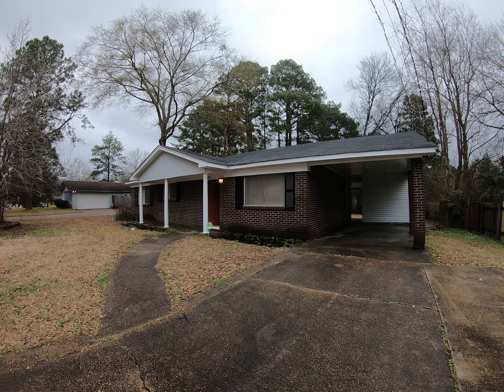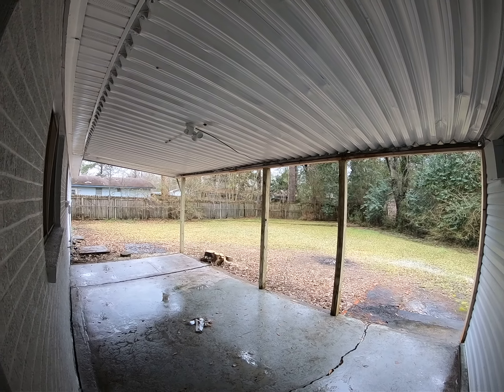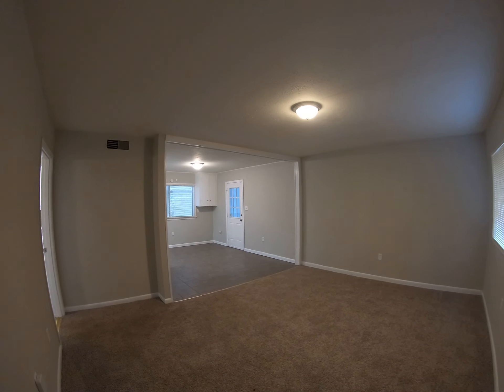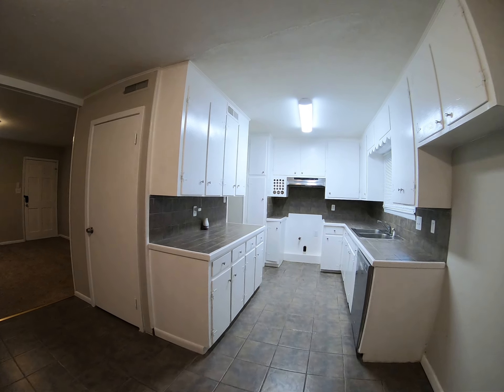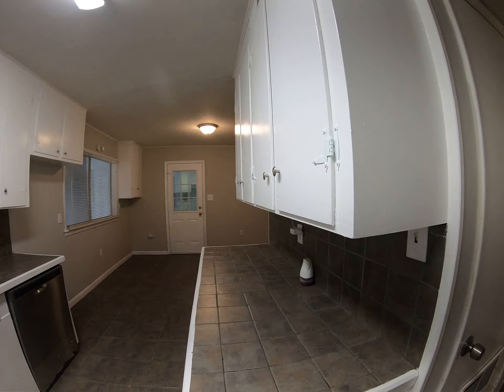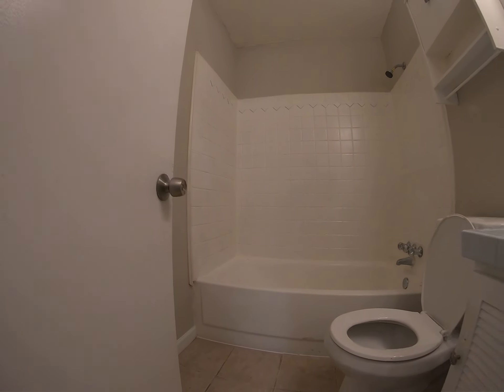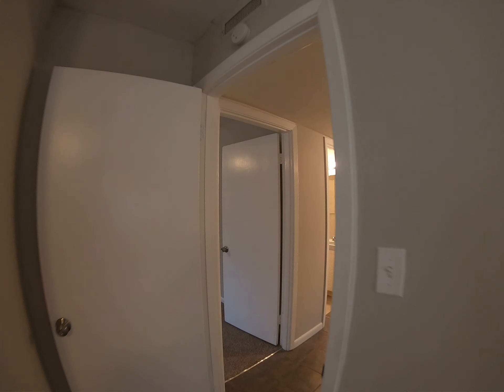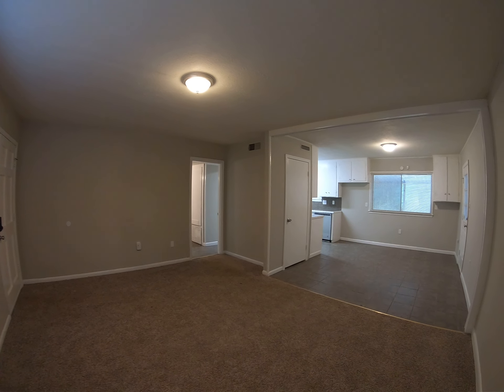3256 Suncrest - For Rent @